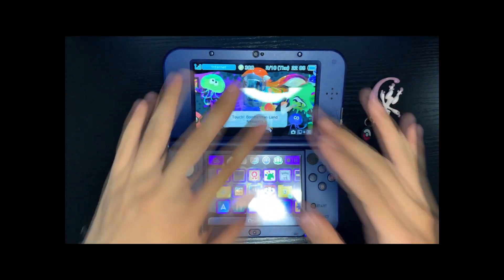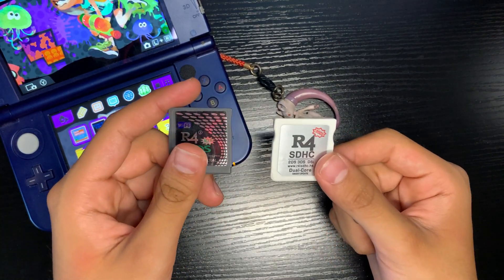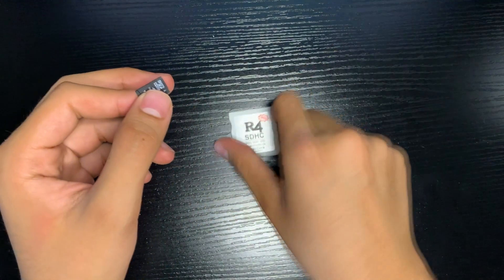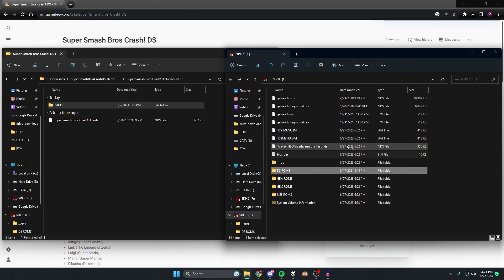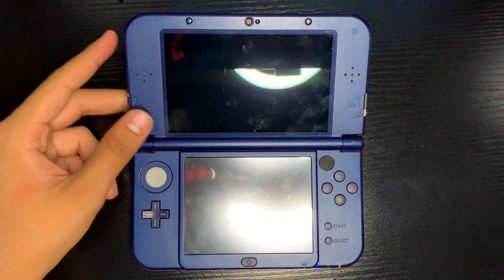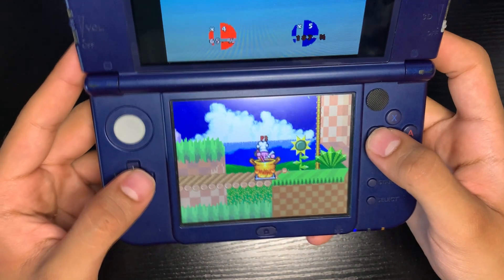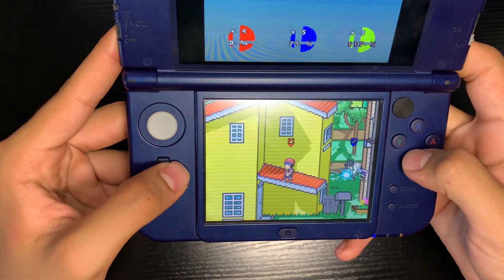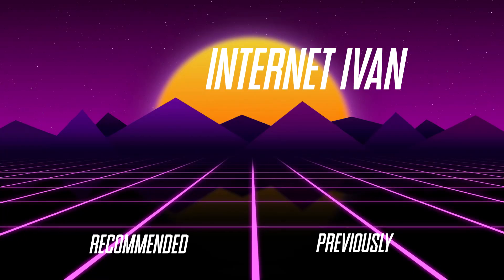Playing Smash Bros ON AN R4